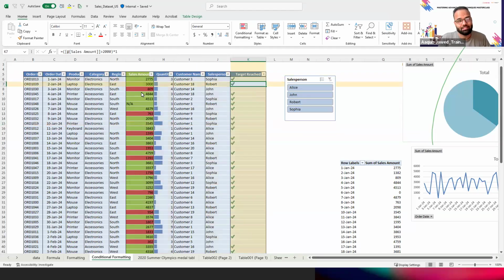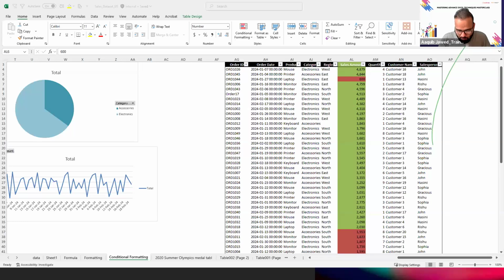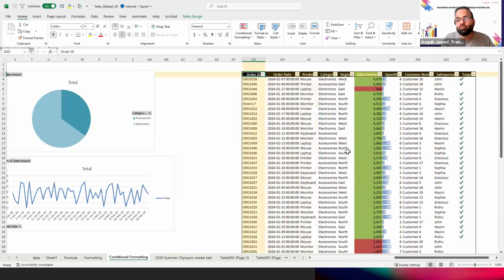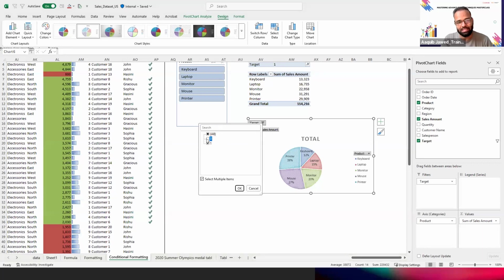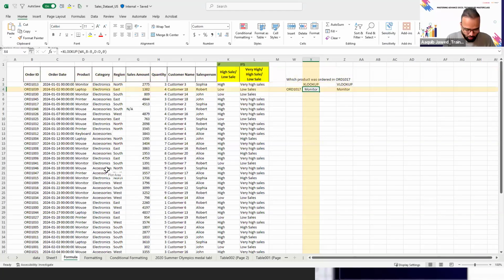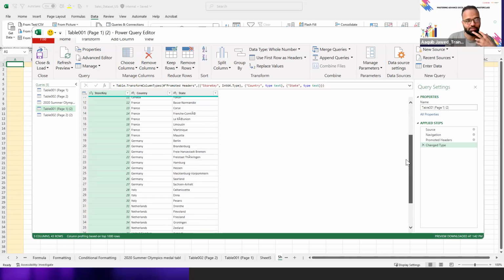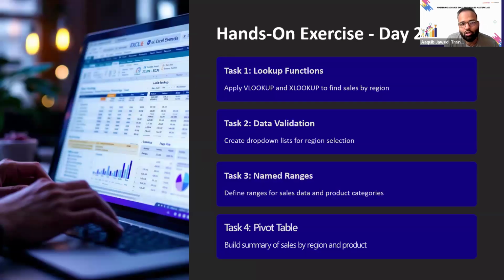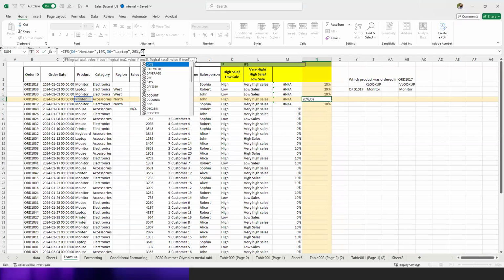Mastering Excel Techniques Masterclass Day 2